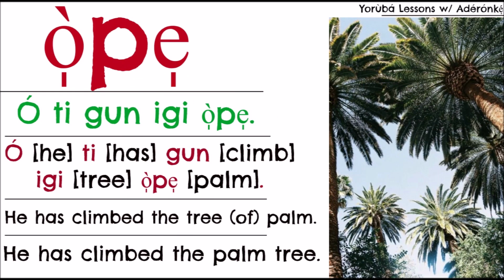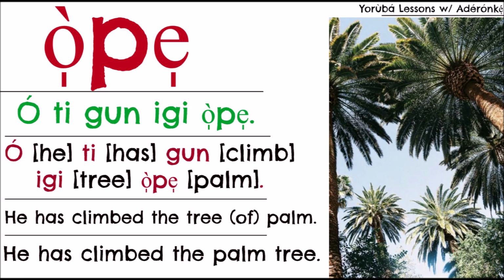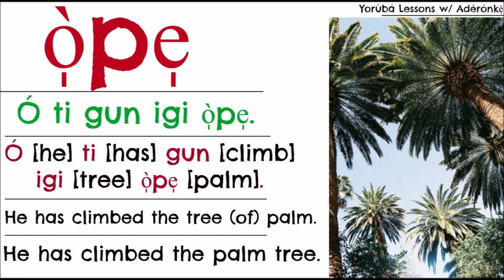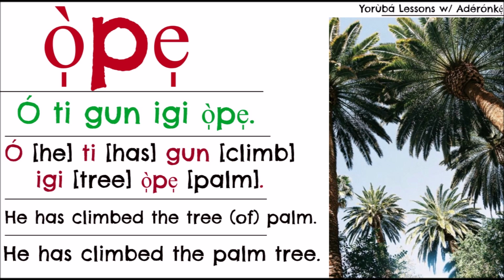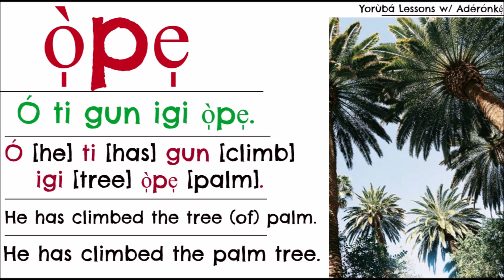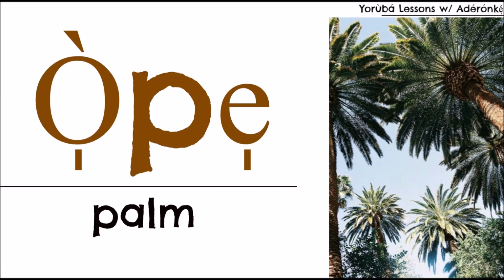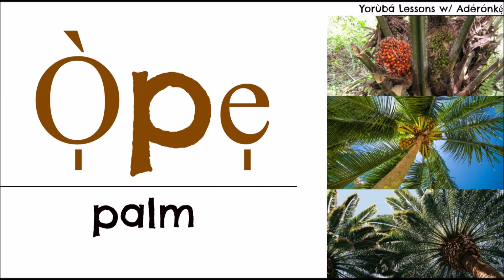Yoruba Lesson: Semi-Homographs 1 – Ọpẹ | Ọpẹ́ vs. Ọ̀pẹ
In this video, I have explained the difference between the semi-homographs that contain the base letters 'o̩pe̩.' Yorùbá semi-homographs are words with similar base letters but different tone marks, which results in different spellings, pronunciations, meanings and uses.

M Y  O T H E R  S T U F F
Writing:

C H A N N E L  S U P P O R T

➔ M y L i s t o f S u p p o r t e r s

C H A R I T Y  S U P P O R T E D
➔ SickKids Foundation | Toronto, Ontario | August 2019 – Present 💚
➔ Batonga Foundation | Washington, D.C. | June 2020 – Present 💚
➔ Action Against Hunger (Action Contre La Faim) | Toronto, Ontario | July 2020 – Present 💚

R E S P E C T
Your participation on this platform is allowed, encouraged, and highly appreciated. Please do not post any messages that are harmful to young people (especially children), disrespectful, actively or passively aggressive, hateful, hurtful, racist, deliberately offensive, homophobic, transphobic, threatening, defamatory, damaging or otherwise violative of any laws. Comments that do not align with the previously-stated expectations will be deleted swiftly.

E̩ je̩ èbùré̩, awo olùgbe̩bè̩.

C O P Y R I G H T  D I S C L A I M E R
All songs, images, narratives, and performances that were not created by me in any of my videos remain the sole properties of their respective artists, artistes, and/or copyright holders, known or unknown. They do not imply a challenge to intellectual property/ownership. They are strictly intended for entertainment-related, educational and historical purposes. I apologize if any creative is offended by the use of their work prior to express permission granting.